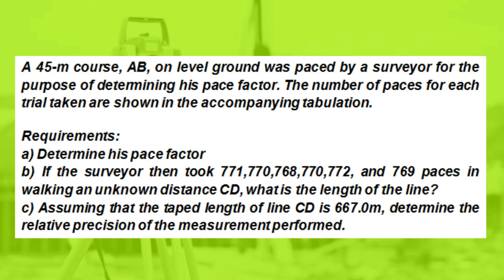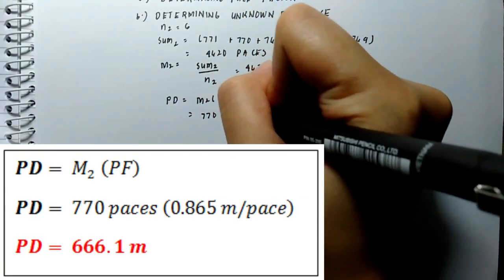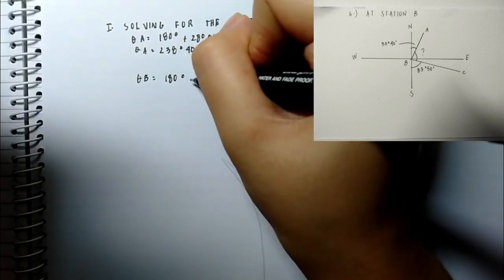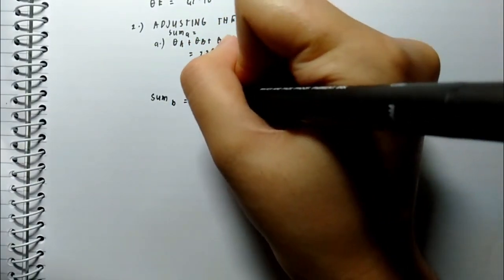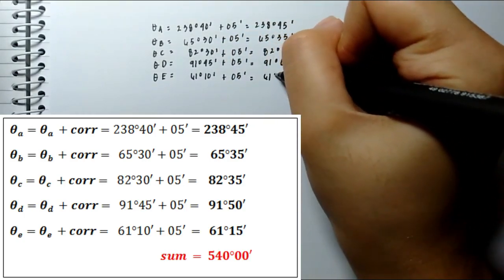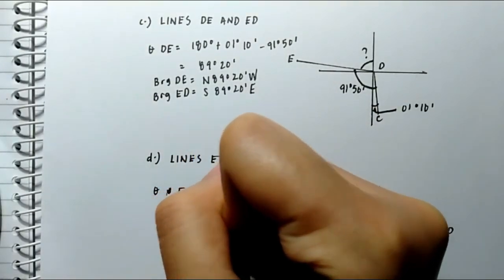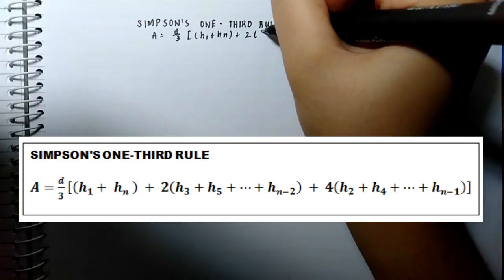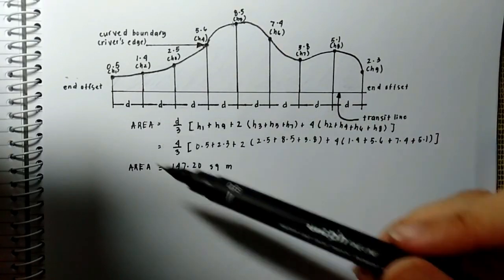FUNDAMENTALS OF SURVEYING